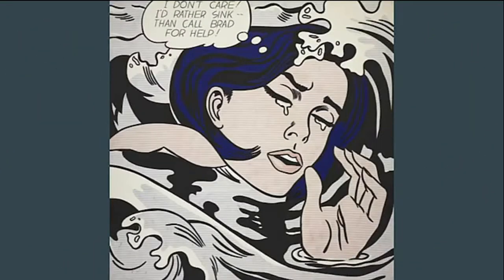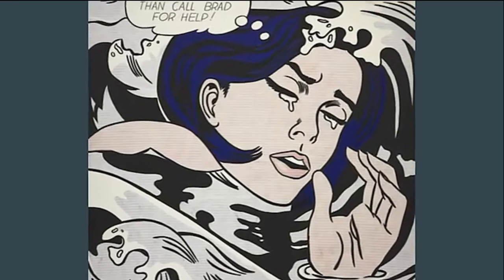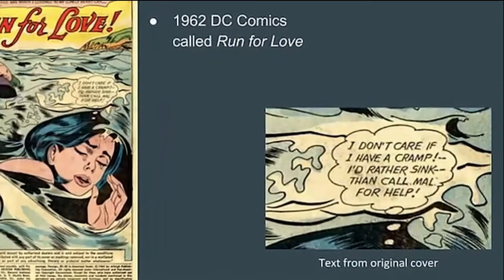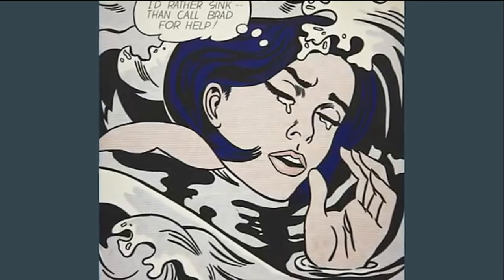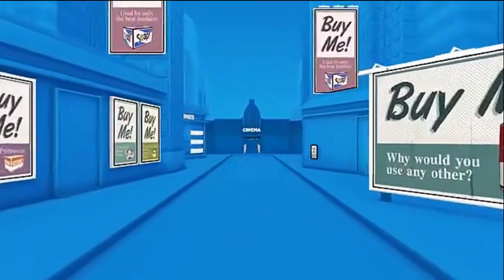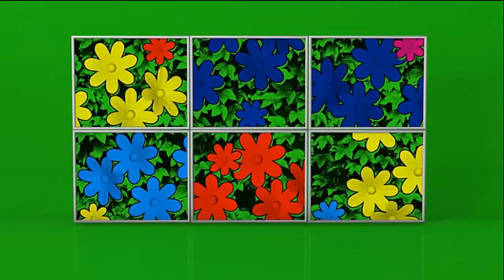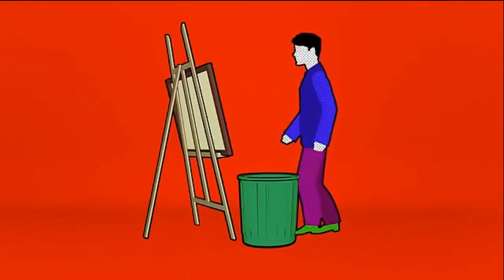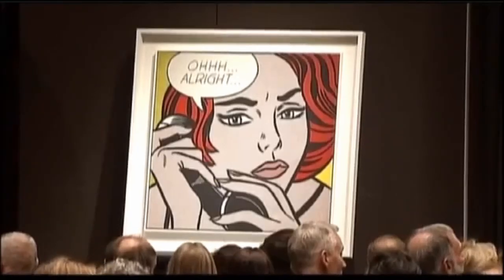Drowning Girl by Roy Lichtenstein - MOMA NYC